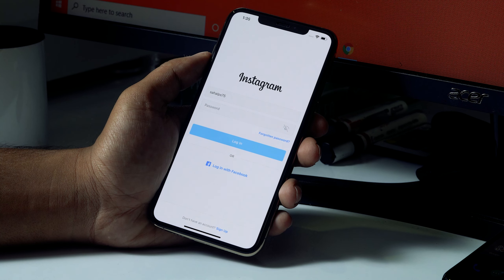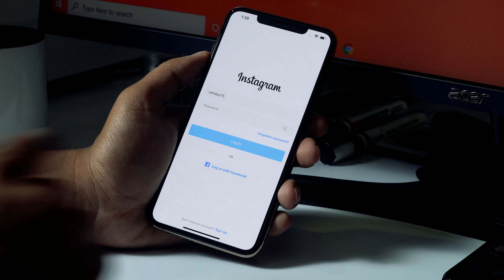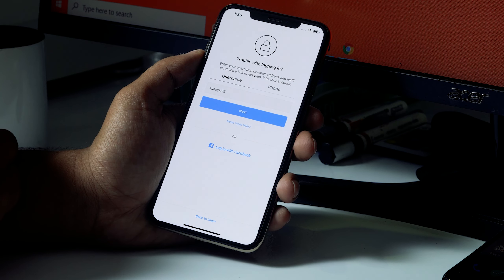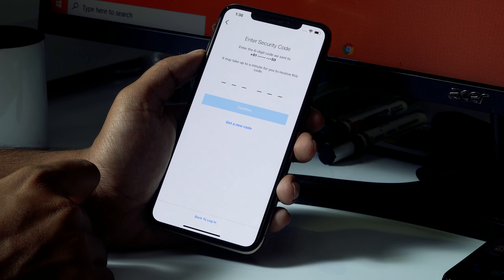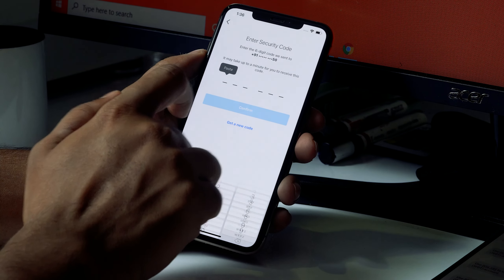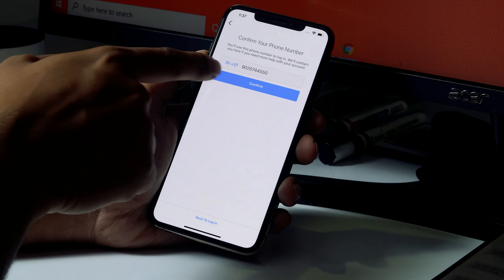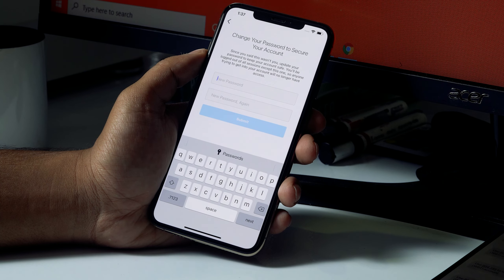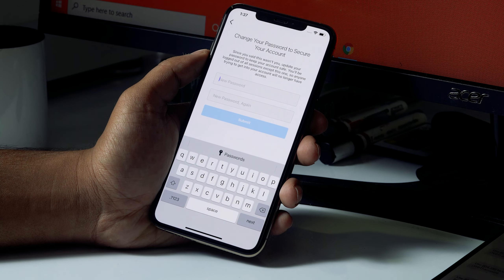How to Change Instagram Password if forgotten 2021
how to change Instagram Password if forgotten